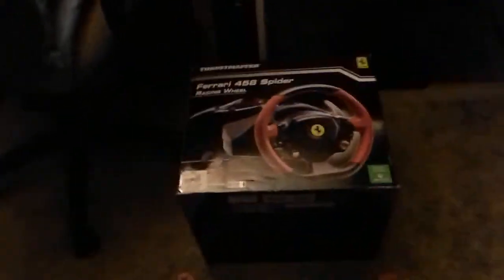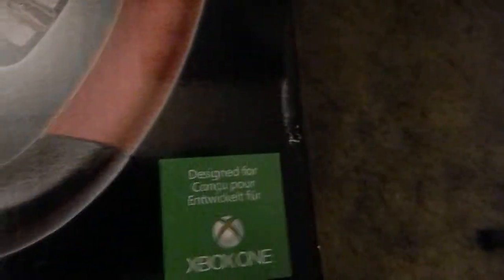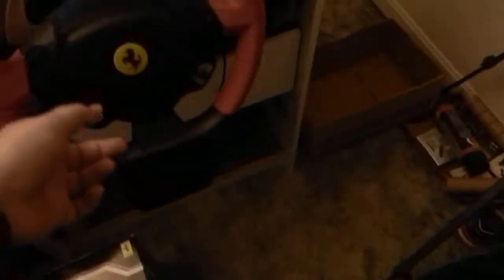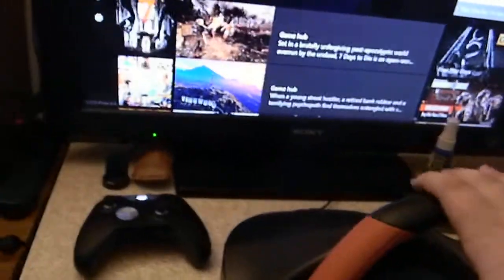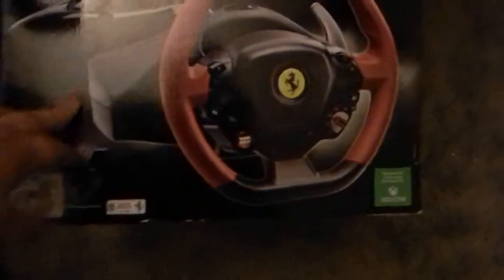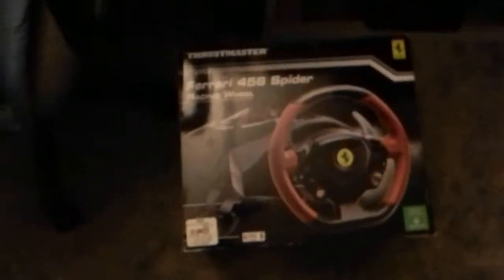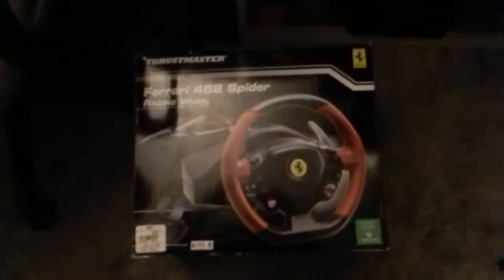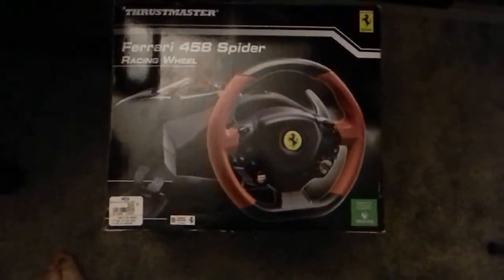Thrustmasters Ferrari 458 Spider wheel review